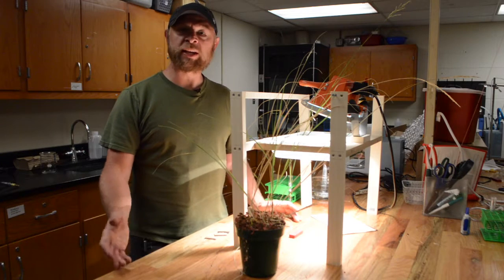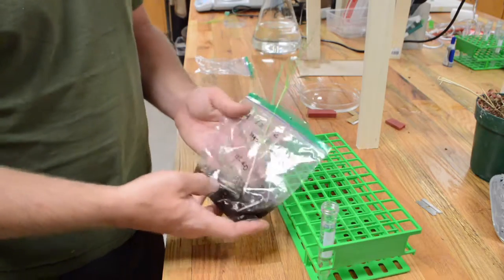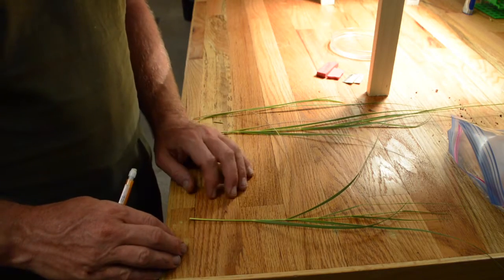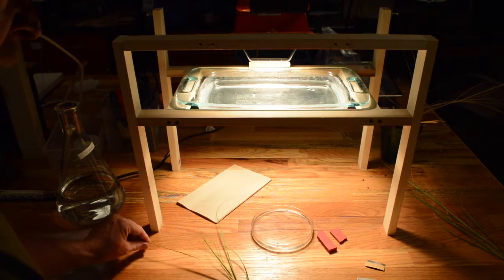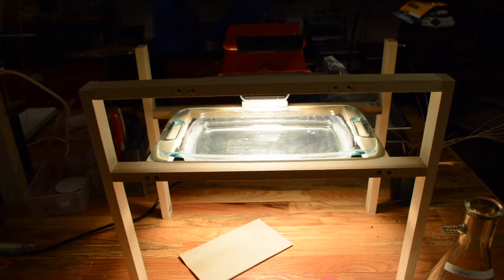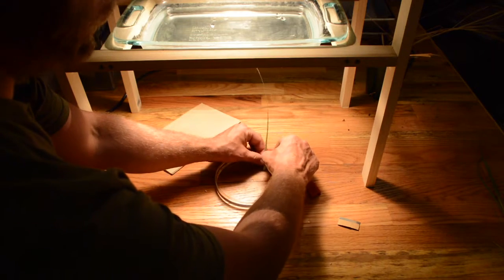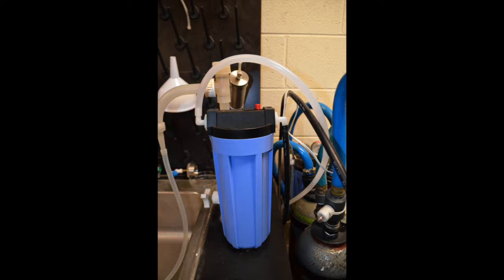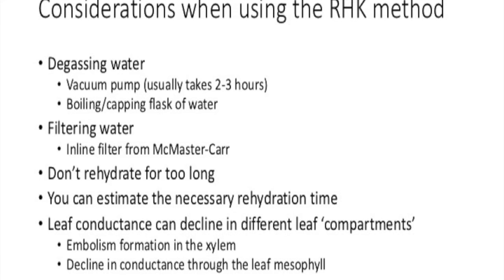RHK Method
Plant ecophysiology methods used in Troy Ocheltree's research lab at Colorado State University. In this video I describe how we make measurements of leaf hydraulic conductance using the ReHydration Kinetics (RHK) method. We use this measurement to generate leaf vulnerability curves, which quantity the susceptibility of leaves to hydraulic failure as they dehydrate